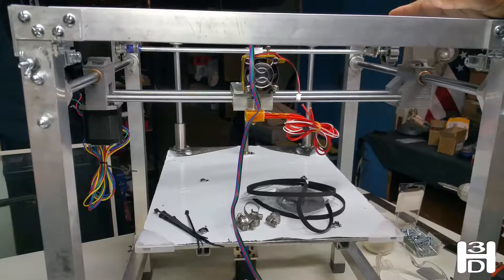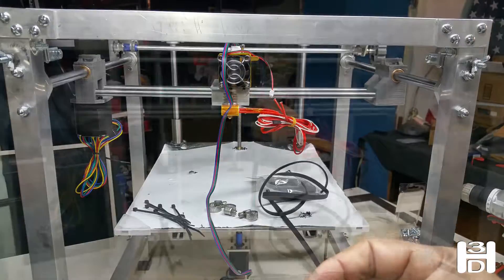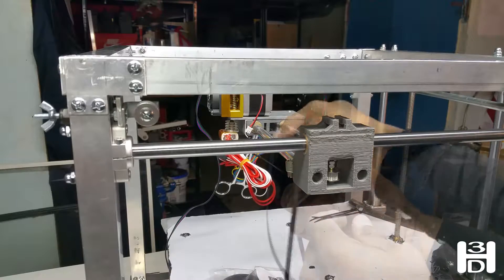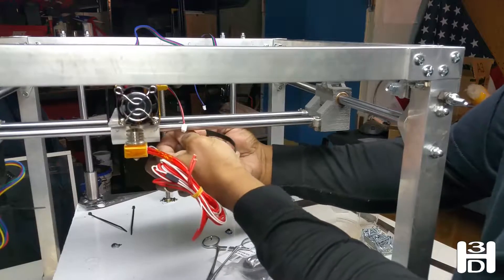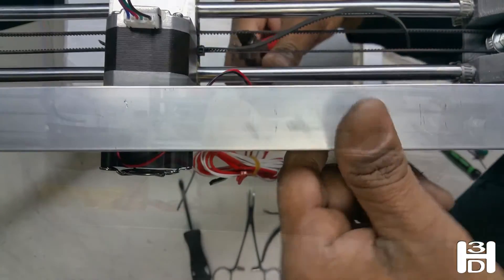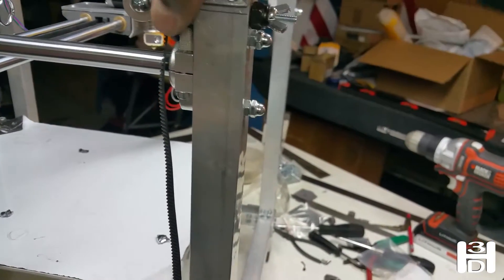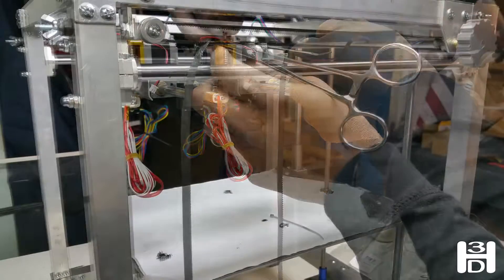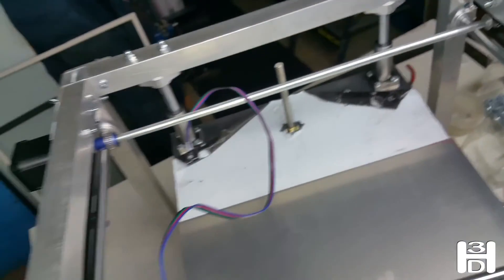DIY 3D Printer Tutorial Part 12: Timing Belts - Hudson 3D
This video is the twelfth part of building a 3D printer. Installing Timing Belts